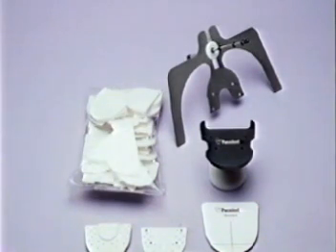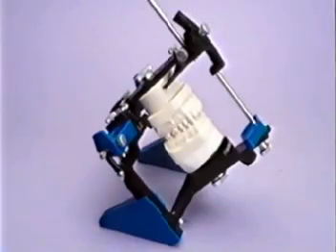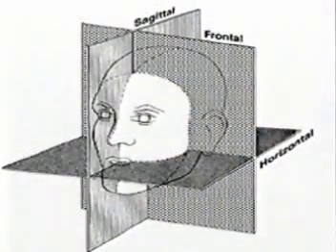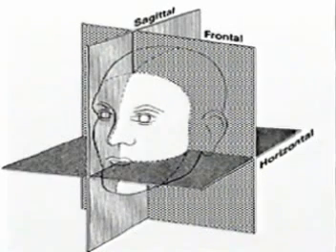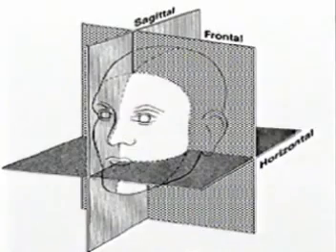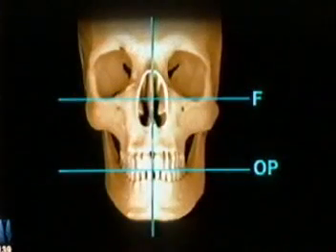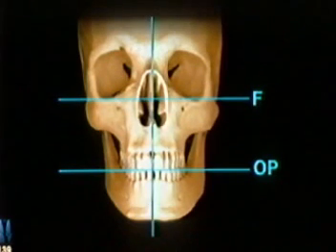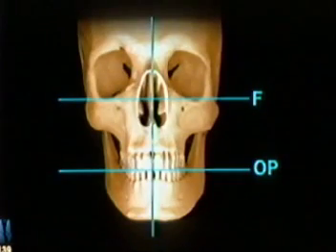KOIS Dento-Facial Analyzer System- by Panadent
Dr. John Kois demonstrates the KOIS Dento-Facial Analyzer System procedures along with the research behind this simplified facebow system.